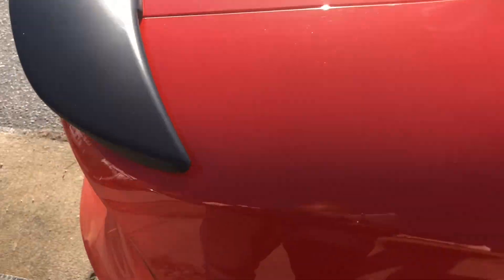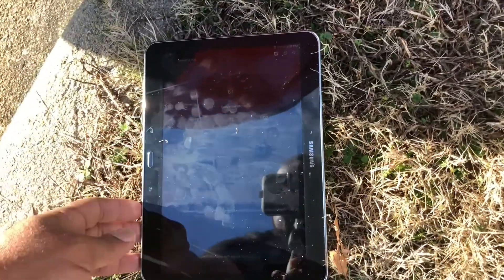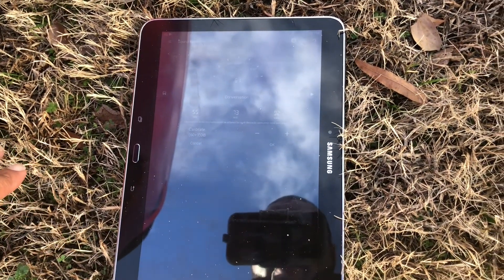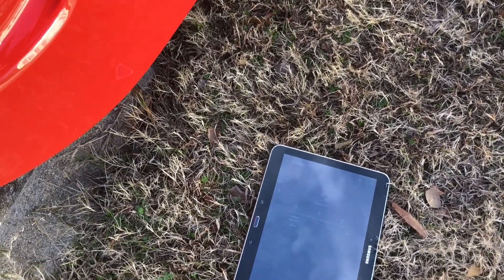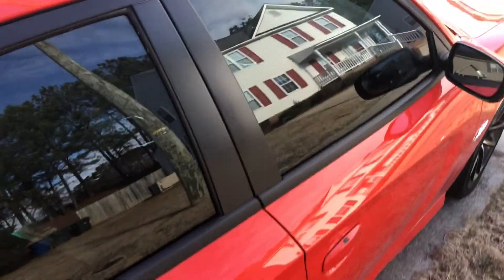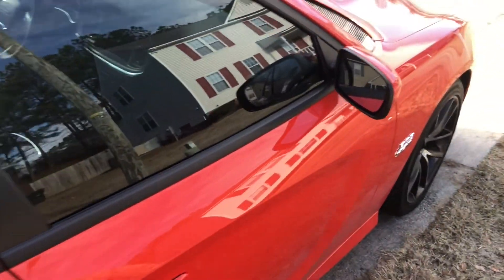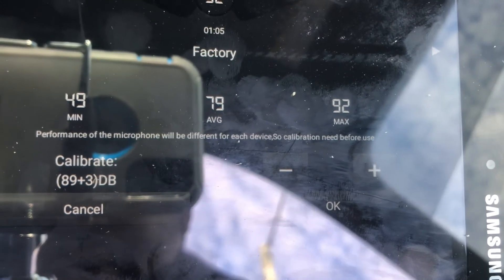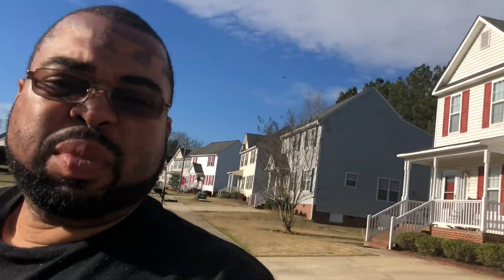HEMIJL8 & CTHellcat DB Challenge!!!!!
What's up guys this is Mango_392 and this channel I will be introducing the public to my car and other reviews on muscle cars. Enjoy!